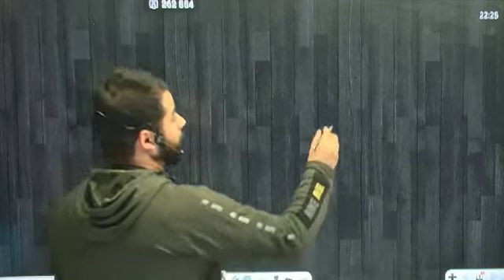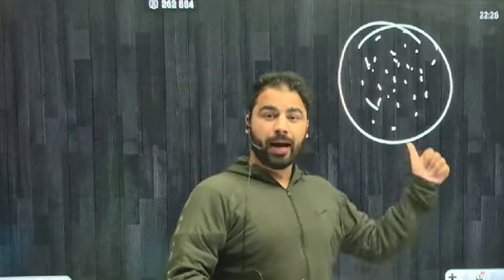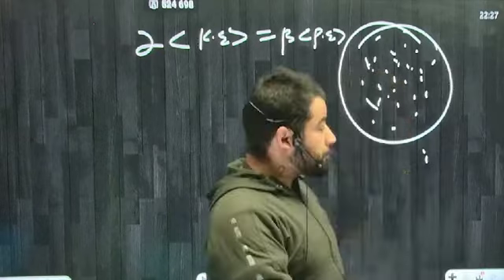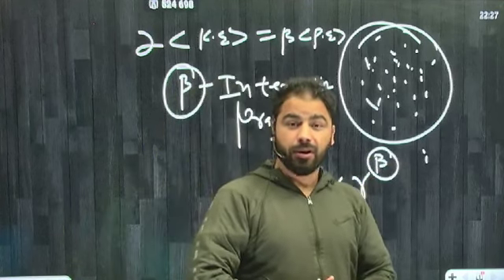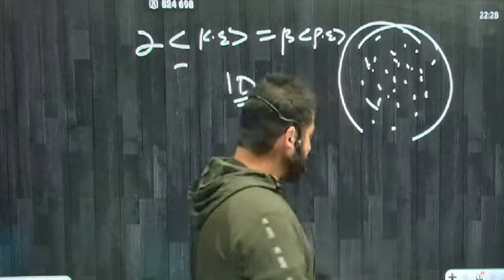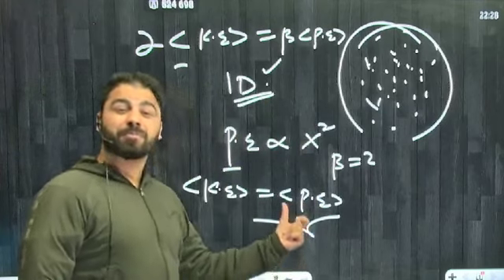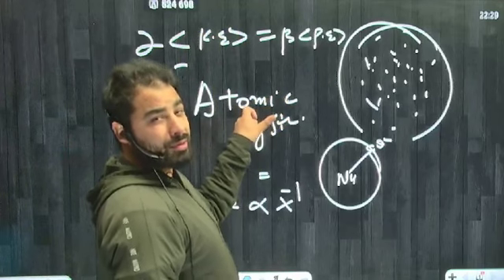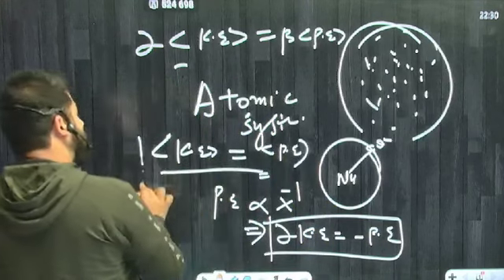24 February 2024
comparasion
of two energy forms